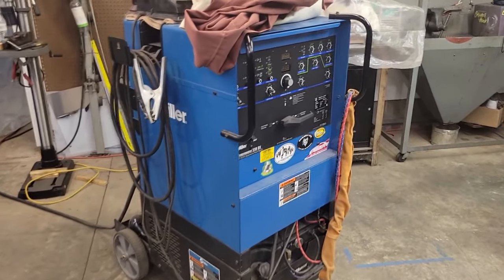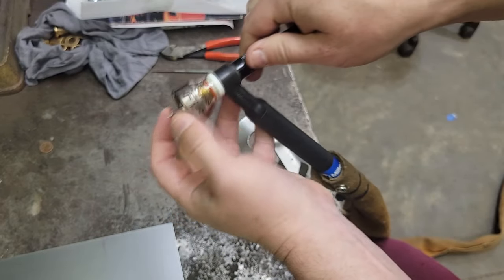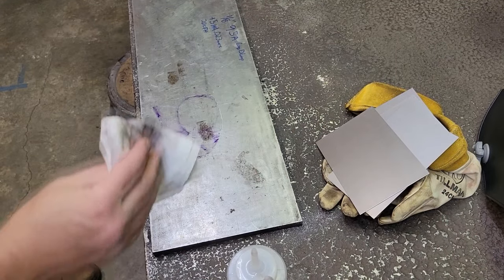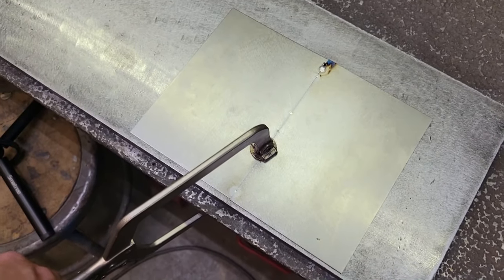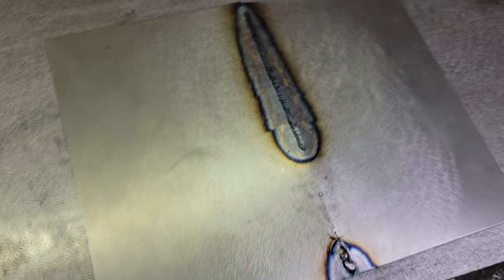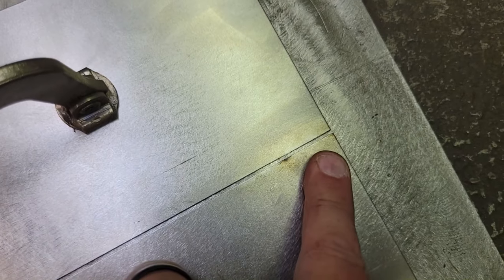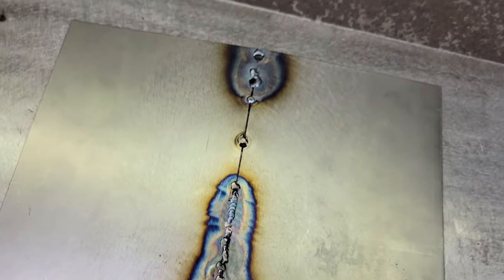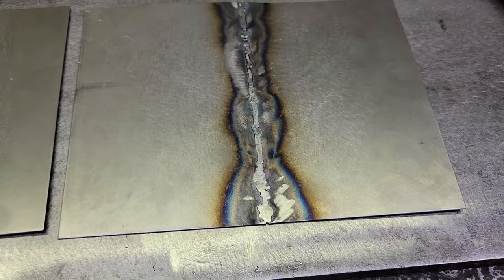How to (TIG Weld) Thin Sheet Metal (For Beginners)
In this video I show how to set up and tig weld thin metal. There are a lot of different steps to take and I try to make it as easy as possible. From how to grind the tungsten, prepare the steel and execute the tig weld. I hope this video helps you to be able to tig weld sheet metal with ease. Below are some of the products that I used in my video.
0.045 Blue Demon filler wire
Furick Cup fupa12
DA sander
3m 80 grit sand paper
2% thoriated 3/32 tungsten
Miller Digital Infinity Welding Hood